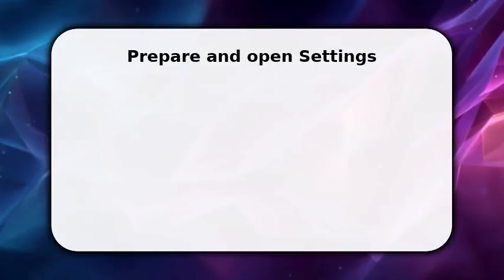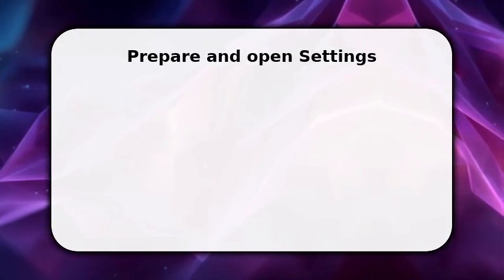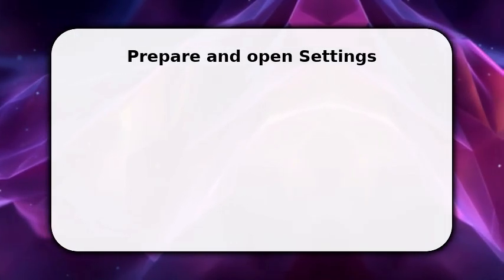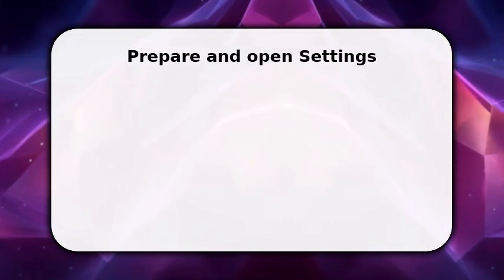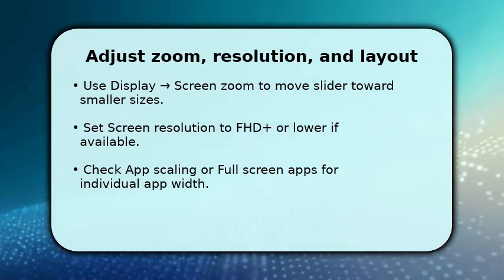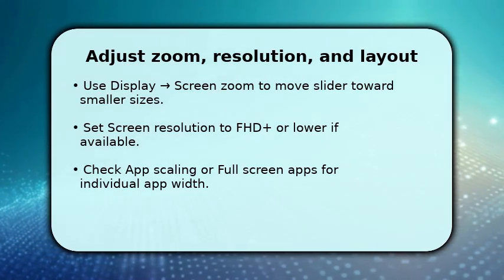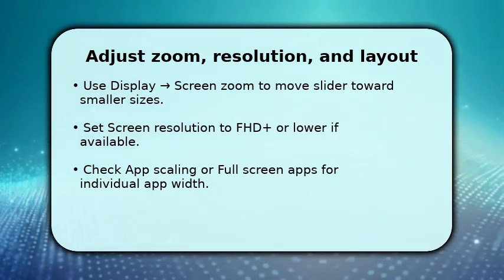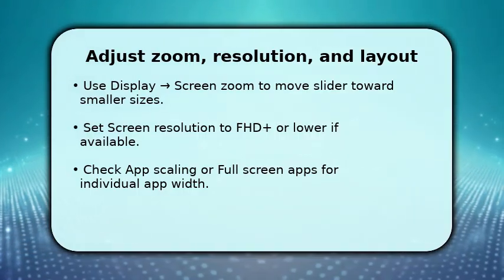How to Reduce Screen Size in Samsung - Step by Step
Learn the step-by extricate process to reduce screen size on your Samsung device. This video guides you through adjusting display settings, exploring software options for customizing resolution and aspect ratio, as well as providing tips for maintaining optimal performance.